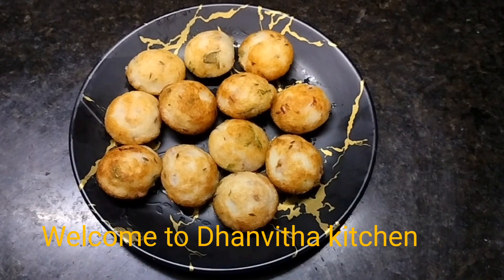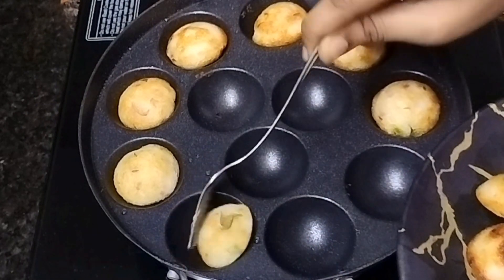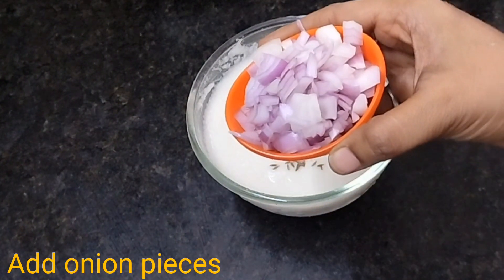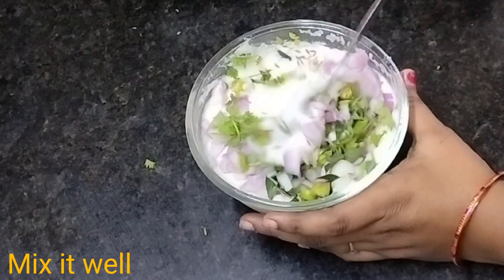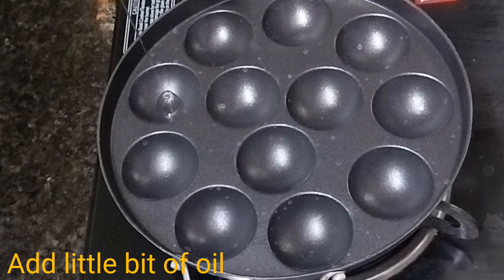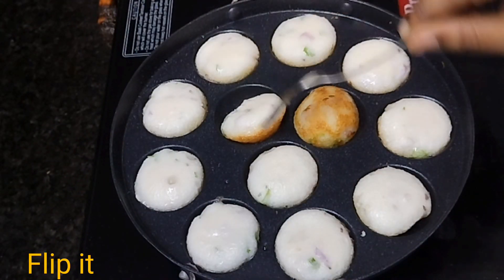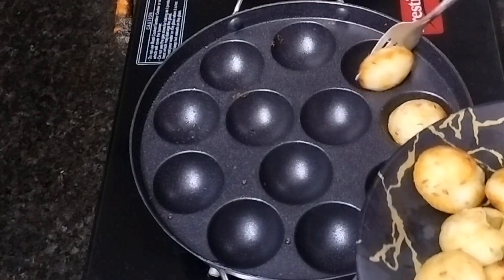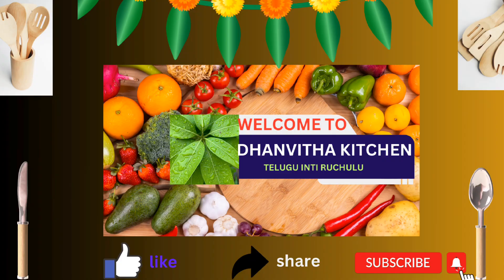రుచికరమైన కరకరలాడే గుంత పొంగనాలు ఇలా ఇడ్లీ పిండితో తయారుచేసిచూడండి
Ingredients are
Idly batter
Onion
Coriander leaves
Curry leaves
Green chilli
Cumin seeds
Oil